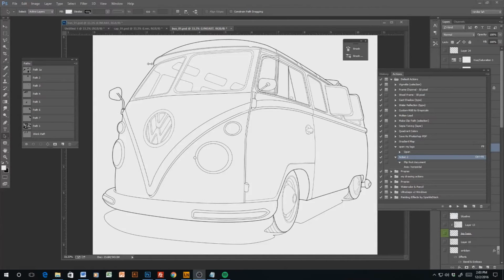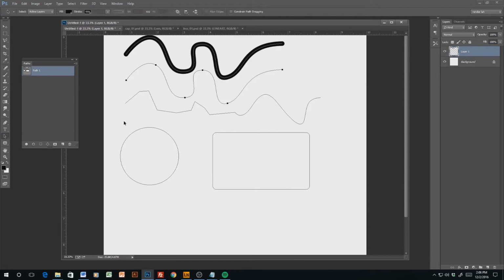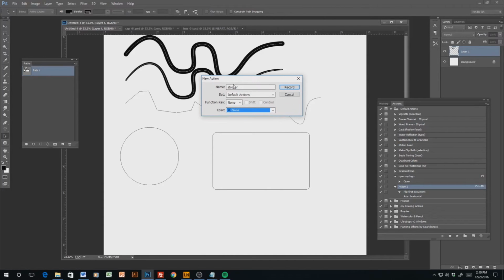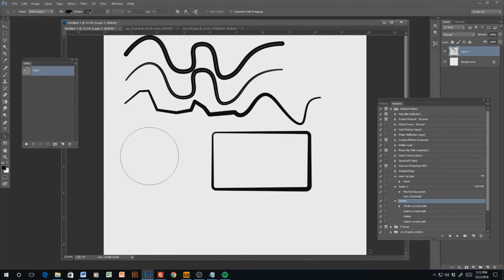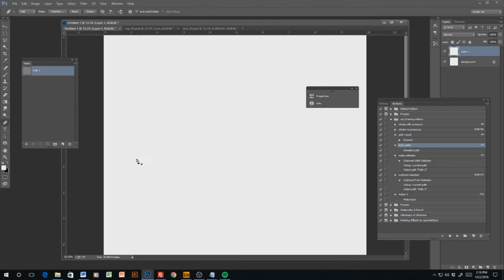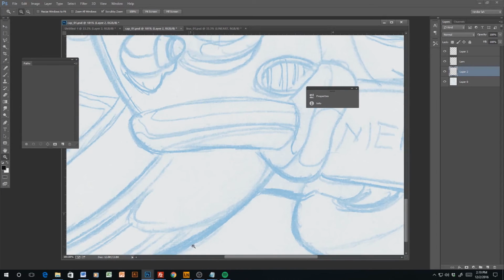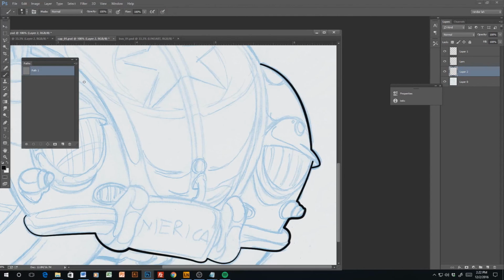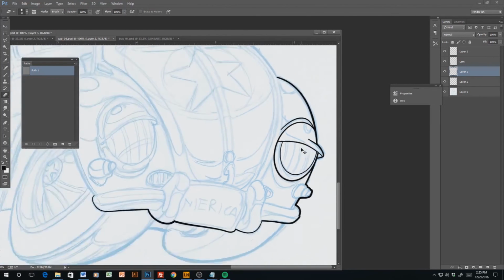Tutorial: Setting up a digital inking brush in Photoshop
Volume might need a boost...sorry...it's my first one.

I've gotten a lot of questions about how I set up my inking brushes and actions in Photoshop.  This vid should help folks that want to learn.  Actions are very powereful and can save you a ton of time when drawing in Photoshop.  My set of drawing actions is below.

To install, download and then click that little icon in the upper right corner of your ACTIONS pallet.  Find the downloaded file and install.  After that, you are off to the races.

If you have any questions, ask here, if you wanna share your work from this, social me.  artbylemorris on IG, FB and Twitter.

-lem